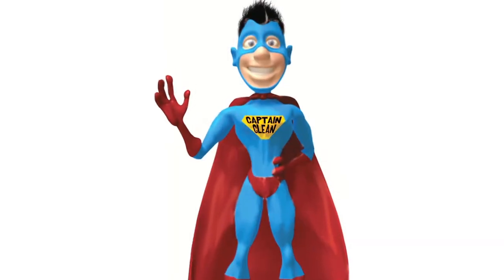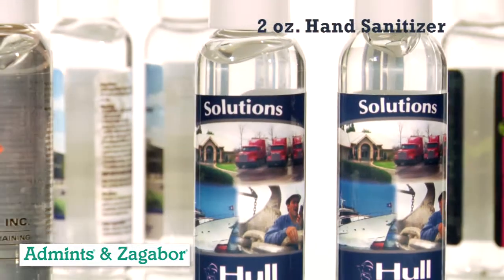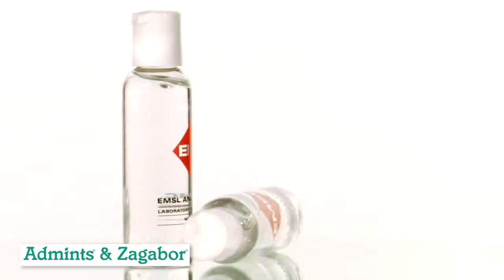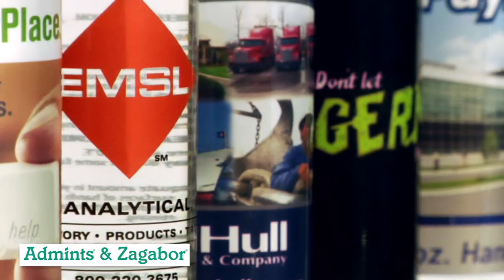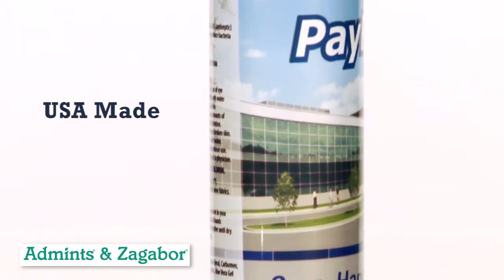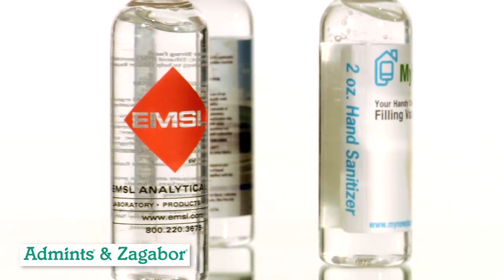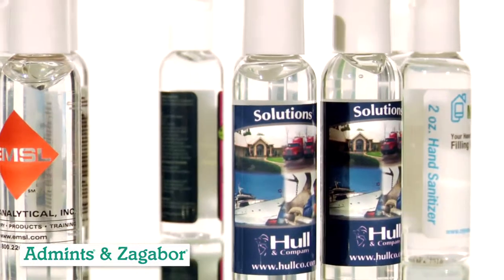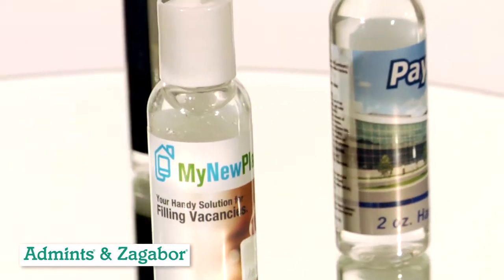2oz. Hand Sanitizer - HS02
Admints & Zagabor wants you to be germ free! Our 2 oz. hand sanitizer is made right here in the USA! We use a 62% alcohol free and non-sticky formula to ensure that 99.9% percent of household germs are killed. Also included in this great personal care and spa product is an aloe moisturizer and citrus scent.